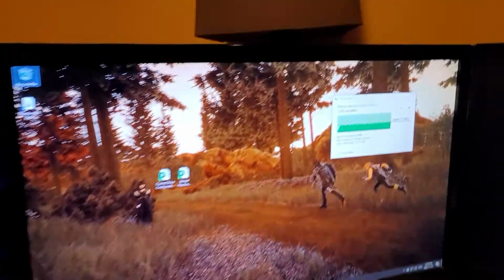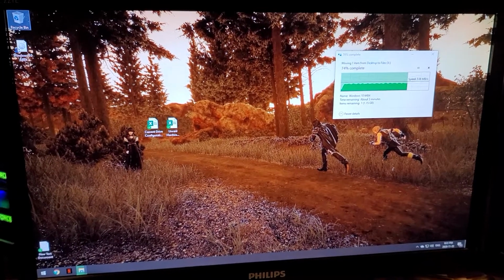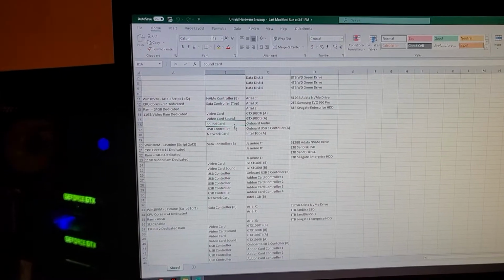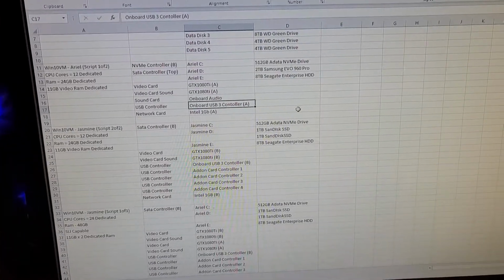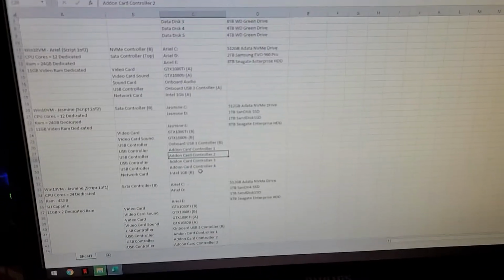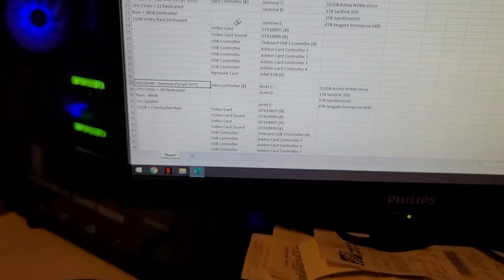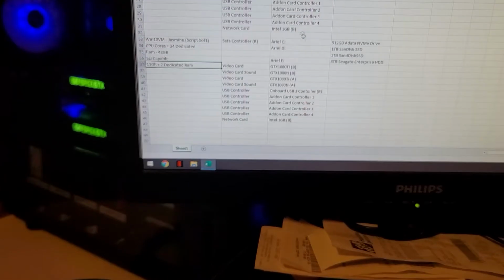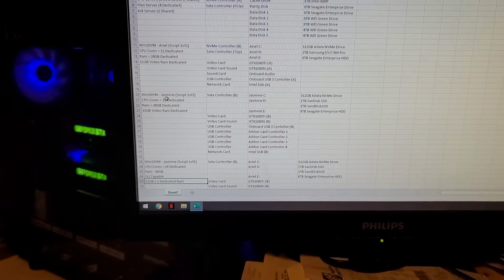Threadripper 2950X Unraid VM Server Rebuild (Part 3)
Video Documentary and commentary about switching my server back to unraid. Including creating 2 hefty windows 10 virtual machines for gaming using hardware pass-through for numerous devices to each VM.

Threadripper 2950x @ 4.2 Ghz (All Core)
64GB DDR4 @2933 (4 channel / 8 Dimms)

2 x GTX1080tis
8 Port PCIe SATA Controller
4 x USB 3 Controller Card (SRIOV)

1TB NVMe
2 x 512TB NVMe

2TB SSD
2 x 1TB SSD
128GB SSD

6 x 8TB HDD
2 x 4TB HDD